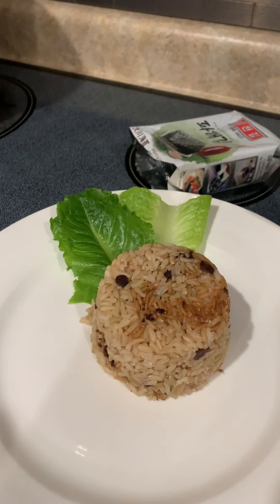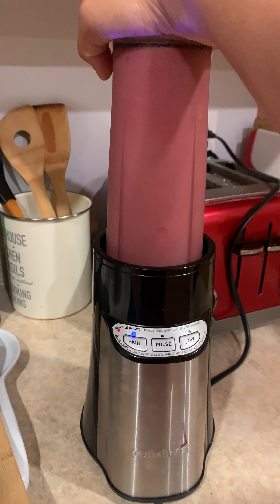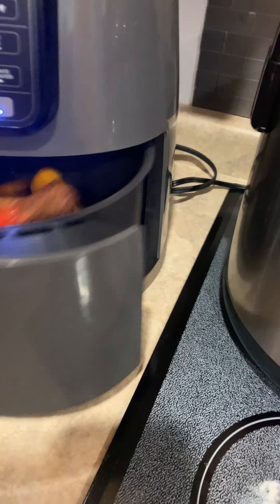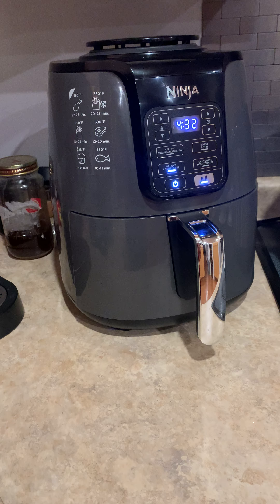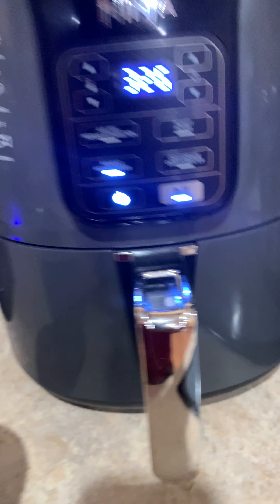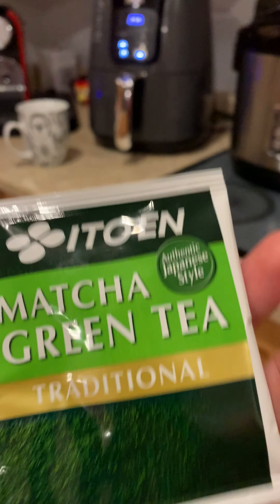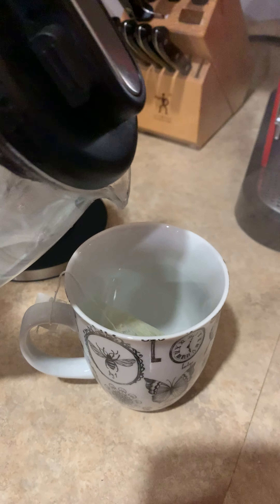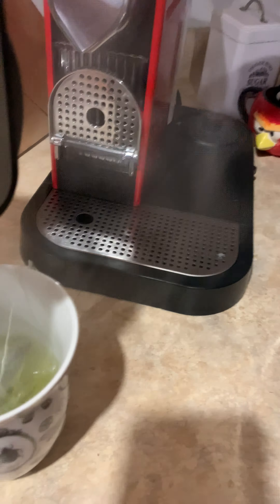Weekend dinner/gain extra pounds tonight,not a problem . It’s a cheat food day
When you crave something, you can’t resist to have some more..